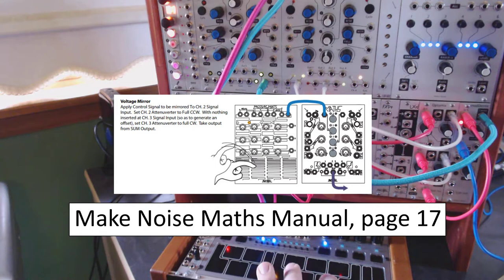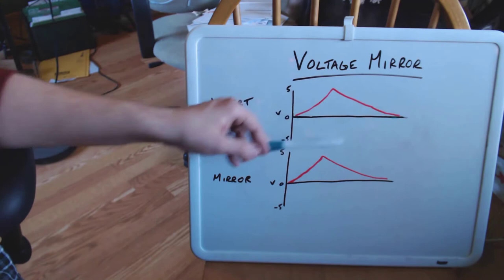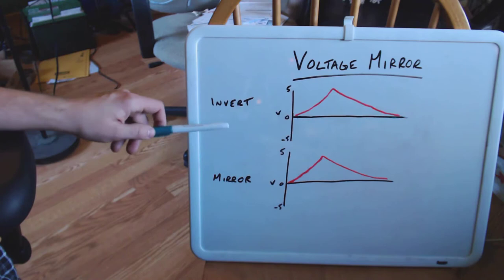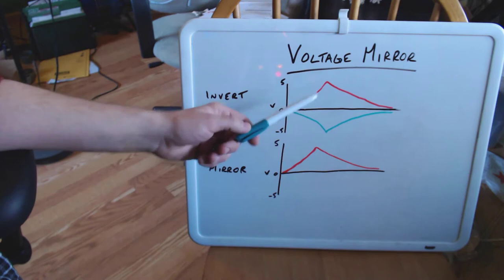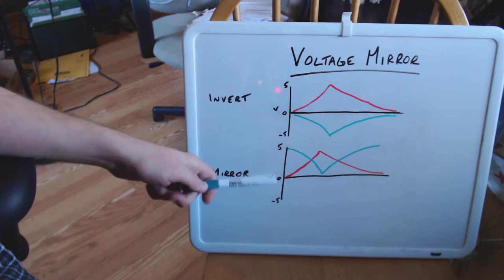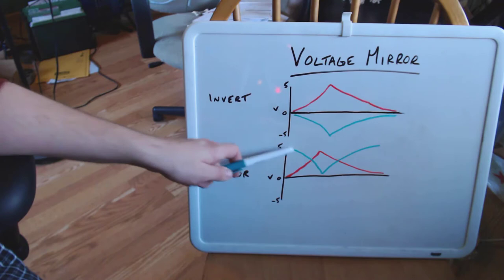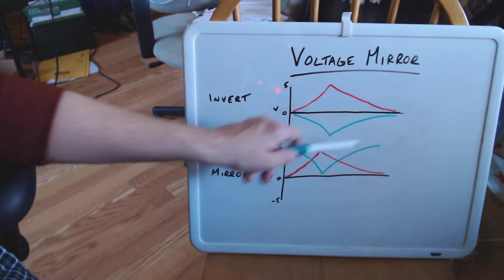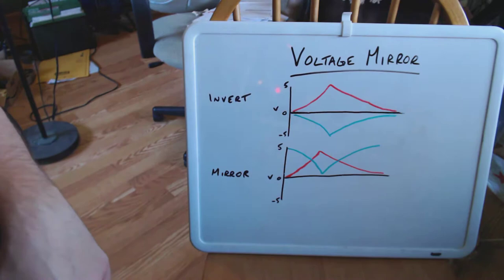Maths Voltage Mirror: A crossfader using VCAs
In this video I expand upon one of the patch suggestions in the Maths manual, the Voltage mirror (page 17). If you've ever wanted to set up a crossfader but didn't have a dedicated module, this will show you how to achieve the same effect using VCAs.